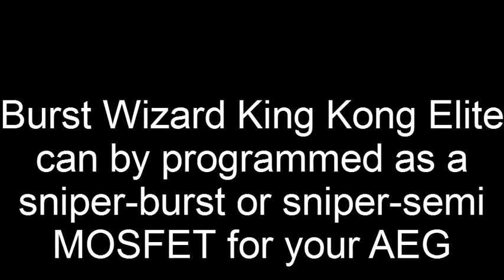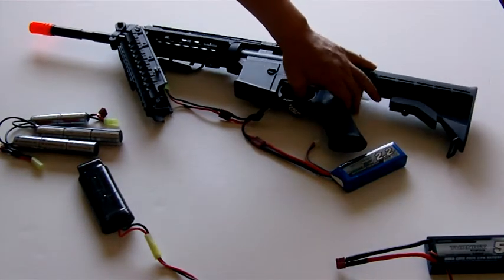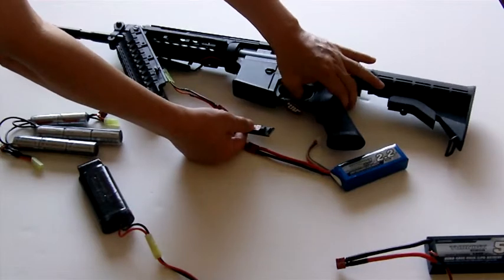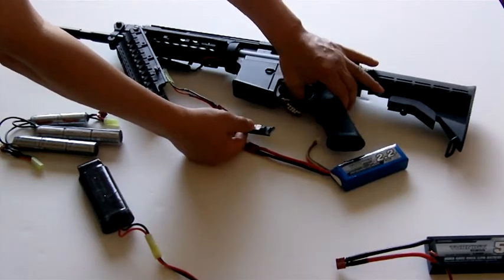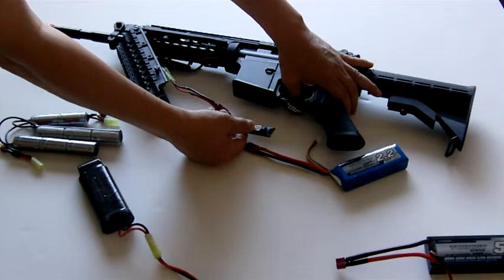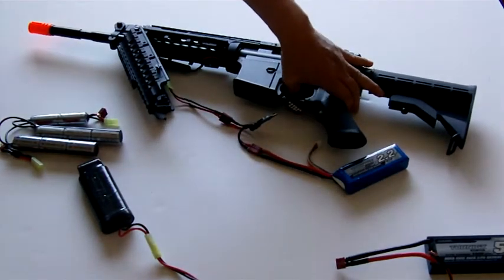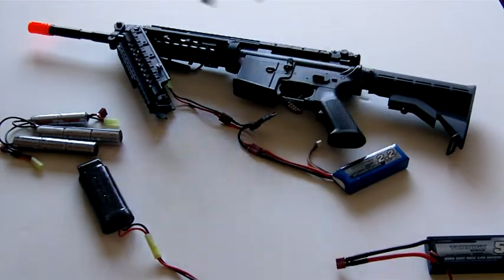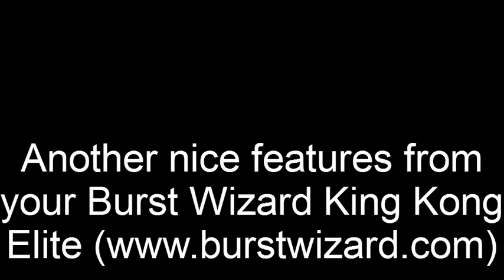Burst Wizard King Kong Elite supports sniper-semi and sniper-burst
There are cases in the game that you want to limit how fast you can pull the trigger for your AEG to fire like emulating sniper-semi or sniper-burst firing. Burst Wizard King Kong Elite is so powerful to provide you with all kinds of firing mode to make your AEG more like the real thing!